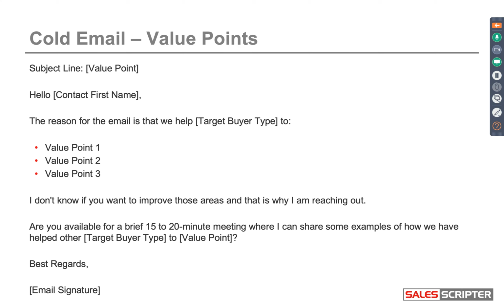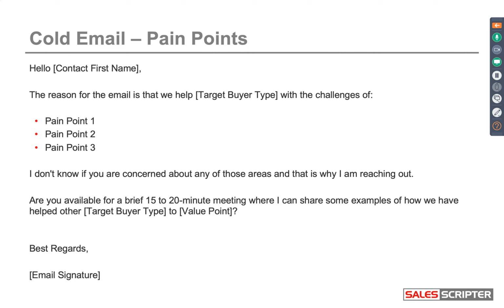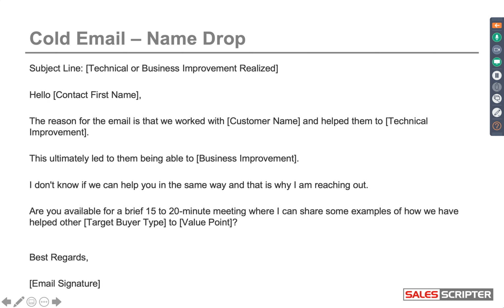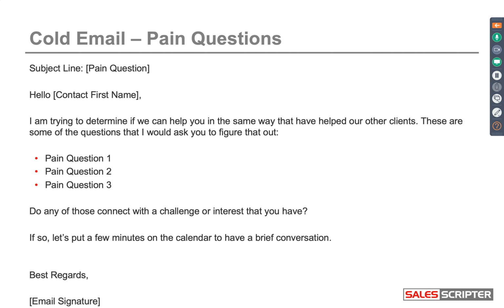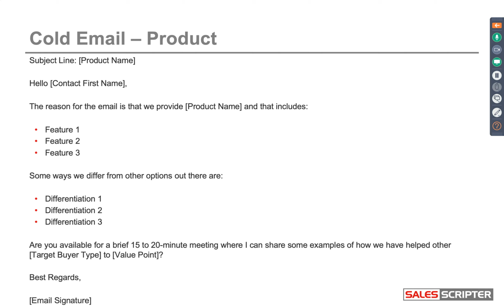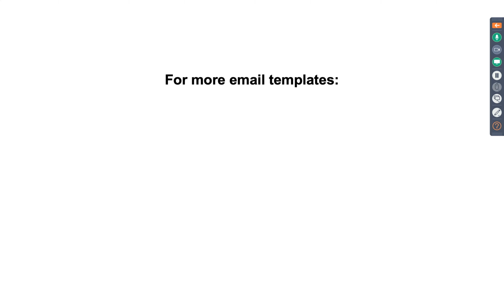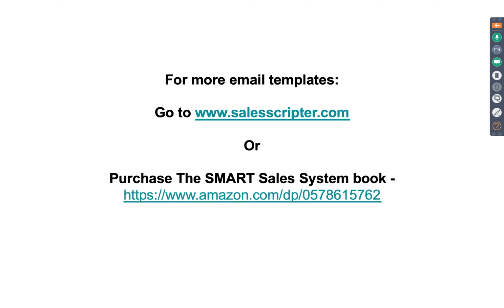Chapter 12 - Email Templates (The SMART Sales System)